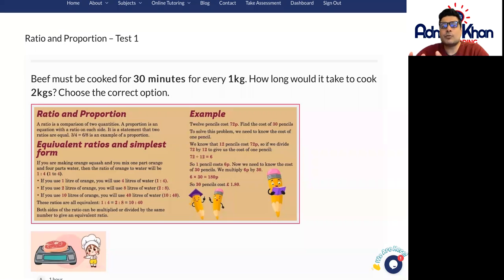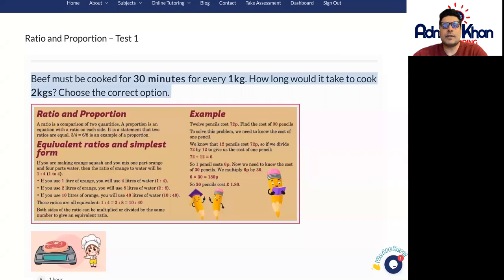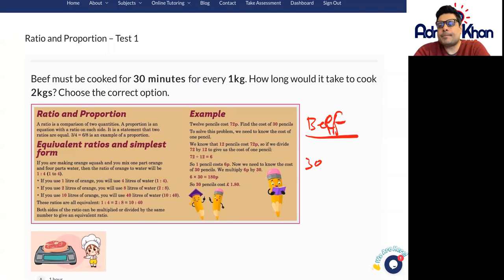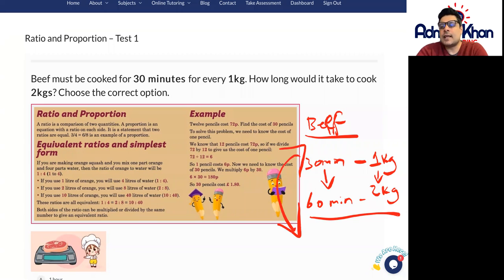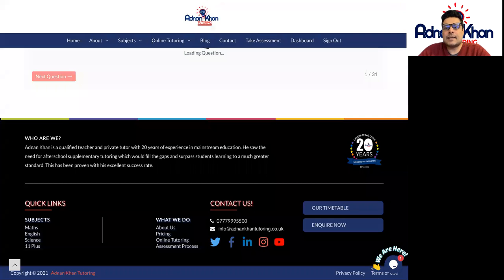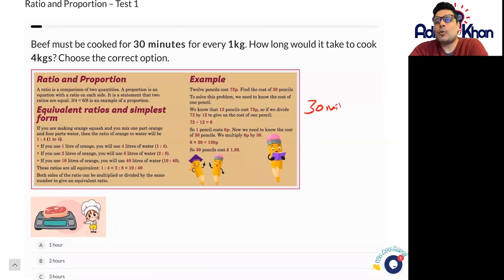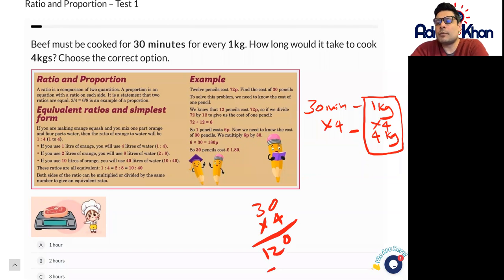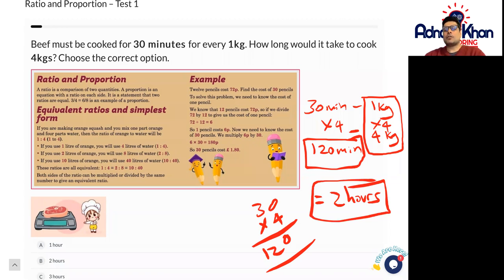Year 5 Maths - Ratio and Proportion - Test 1